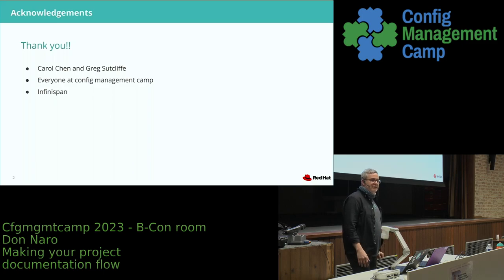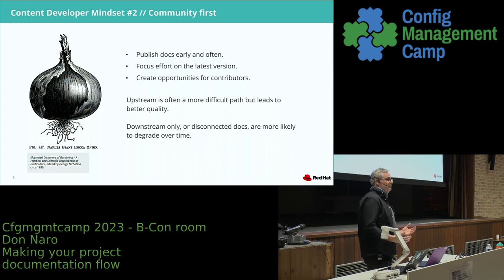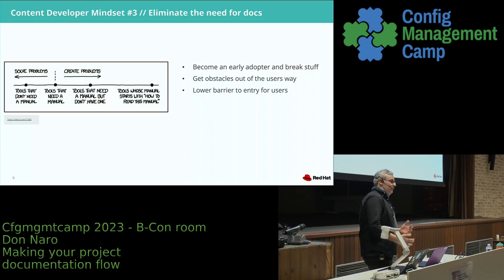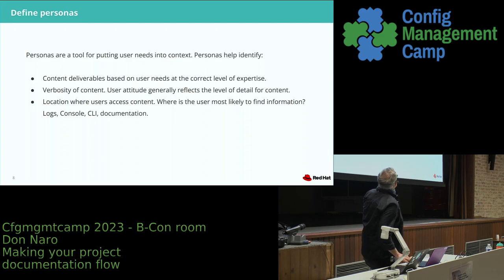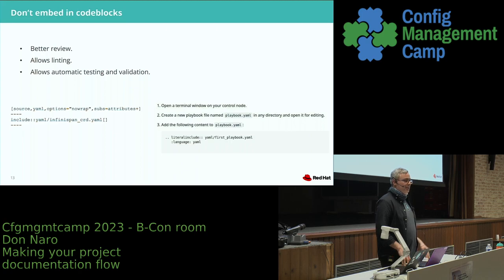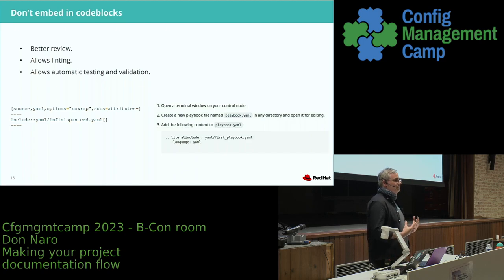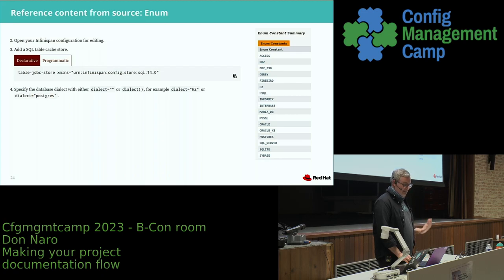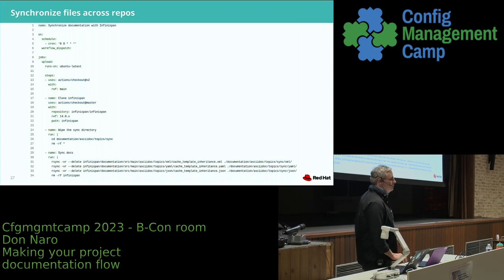CfgMgmtCamp 2023 - Don Naro -- Making your project documentation flow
This talk is about mindsets and techniques for working as a content developer as part of a devOps team. Content developers combine technical writing with CI/CD tooling to create pipelines that connect cross-functional teams and enable them to share knowledge and expertise in an impactful way. What's more content developers play a vital role in lowering the barrier to entry for users and tell a complete user story via documentation.
Don Naro

Don Naro is a senior software engineer working with the Ansible community. He has a passion for quality technical docs and great user experiences.